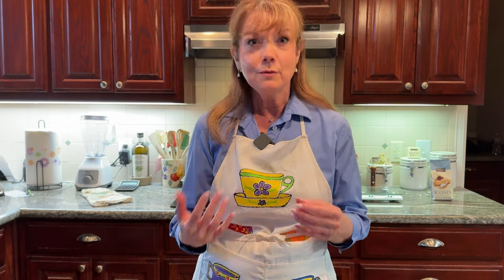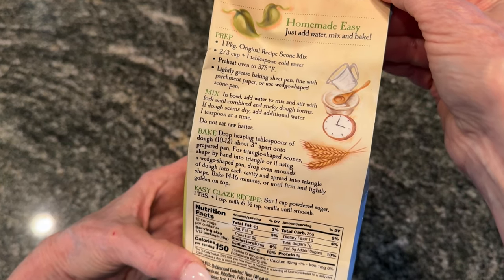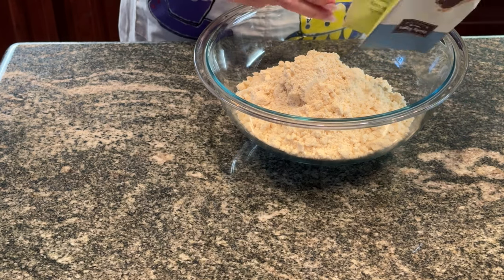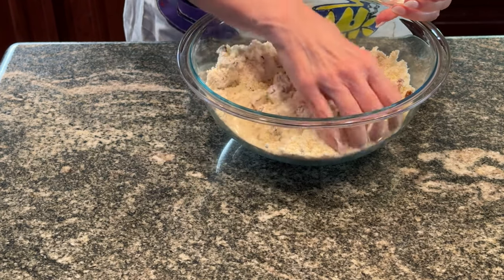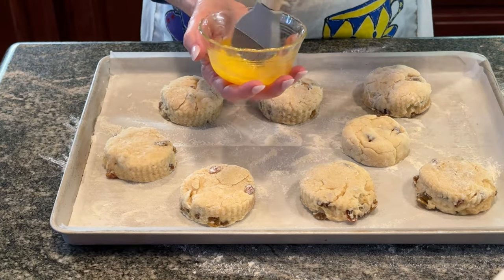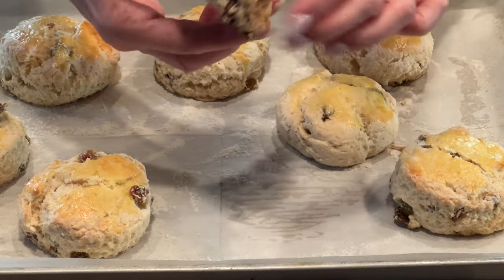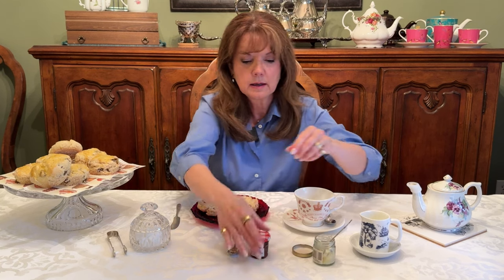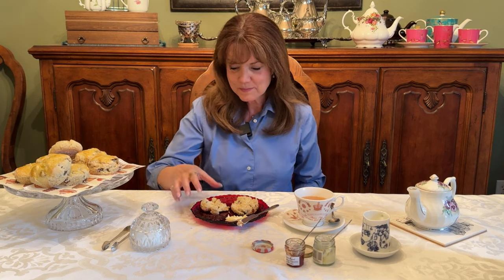A Spot Of Tea - Scones From A Mix!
If you have never made scones but want homemade for your Afternoon Tea, there are some no-fuss scone mixes that can make your task easier!

Photo Credits:
Better Homes & Gardens New Baking Book
Better Homes & Gardens New Cookbook
Betty Crocker Cakes, Bars, & Cookies vol. 6
    Photography and food styling by General Mills Photography Studios

VIDEO PRODUCED BY: A_Spot_Of_Tea